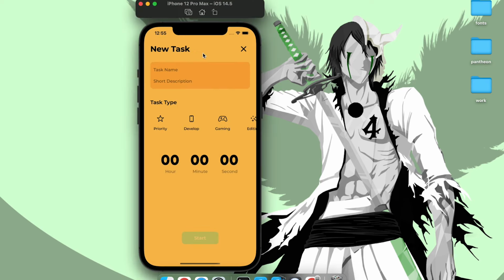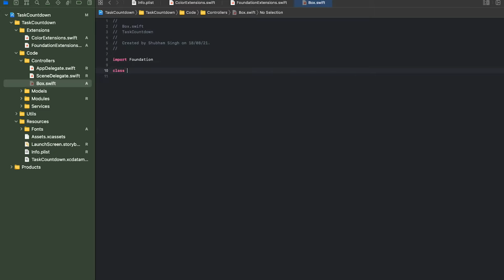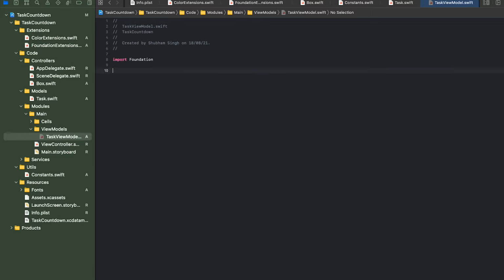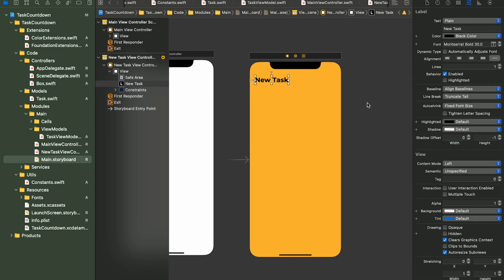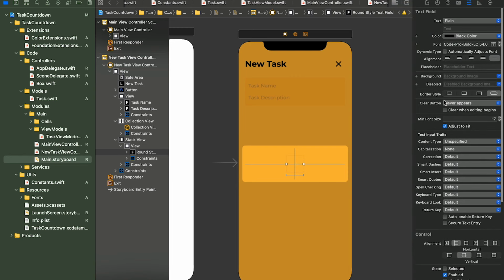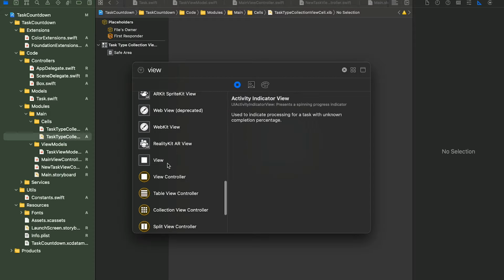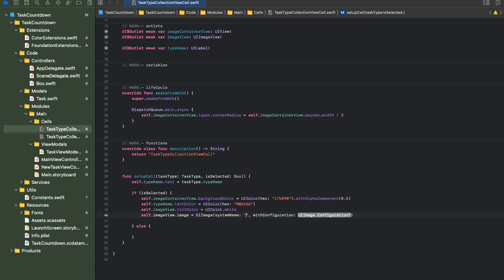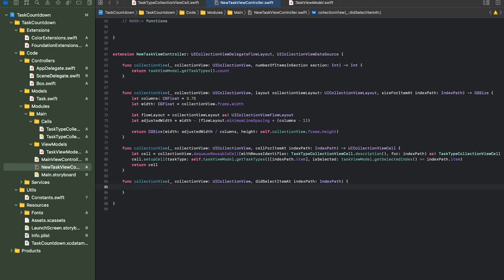UIKit- Task Countdown App- Part 1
Hey guys, here is a tutorial on developing a Task Countdown application using the UIKit framework. This project uses Xcode 12 and iOS 14.

Timestamps-
0:00 - Intro
1:02 - Tutorial Start
3:05 - Extensions
4:05 - Box Class
6:55 - Models
8:00 - ViewModel
10:30 - ViewController Refactoring
11:30 - UI Creation in Storyboard
17:50 - Adding Outlets and Actions
19:20 - CollectionViewCell
22:25 - Code for CollectionViewCell
24:40 - Initialisation of Variables and Collection View
27:35 - Putting the basic UI together

Design Inspired by Vildana Lojo Babic on Dribbble.

⚡ Code Snippets

I'll put the second part for this video soon, and we'll customize the UI and create the CountdownView in that.